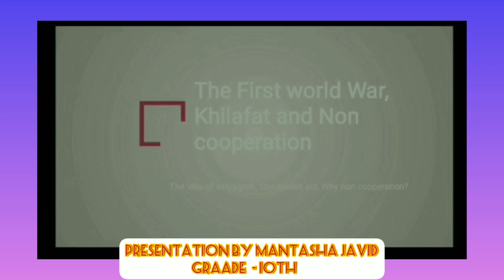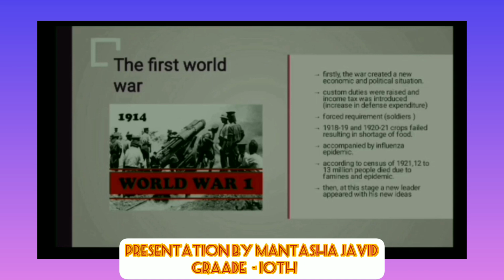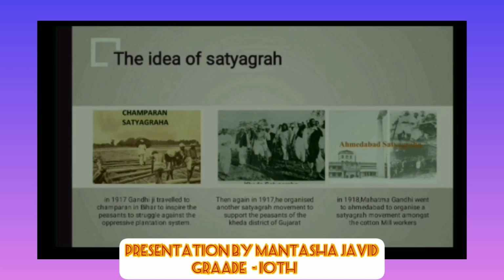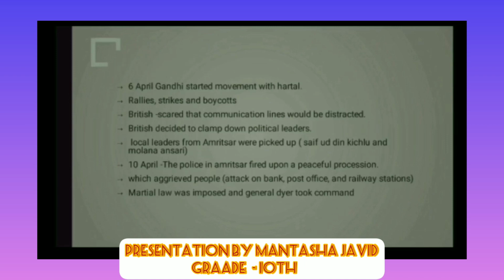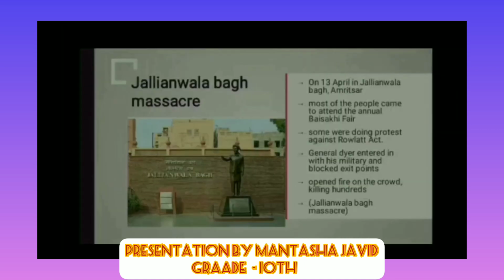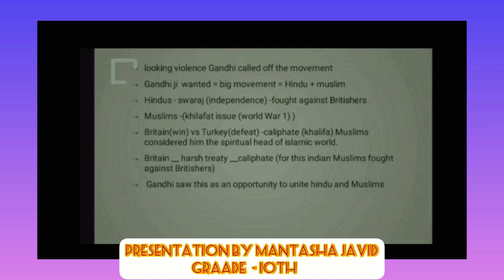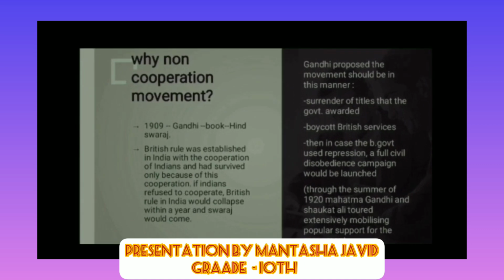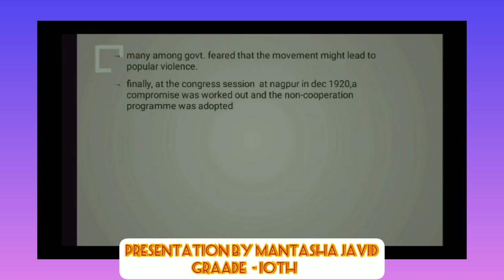Presentation by Student | Grade 10th | Non cooperation movement| Chapter II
This video lecture deals with " Presentation to First world war- khilafat & Non cooperation Movement"

(Student Of Grade 10TH)

History chapter II
Nationalism in India is described as the chronological account of our freedom struggle against the alien rule that is British rule. It was undoubtedly the biggest mass movement of modern times, which galvanized millions of people of all classes and ideologies into political action and brought the colonial empire to its knees.

THIS BLOG INCLUDES:

Introduction to Nationalism in India Class 10

Satyagraha

Rowlatt Act of 1919

Non Cooperation and Khilafat

Non-Cooperation Movement in Stages